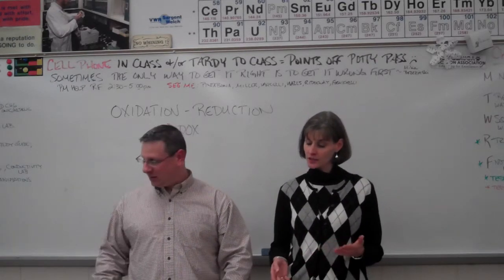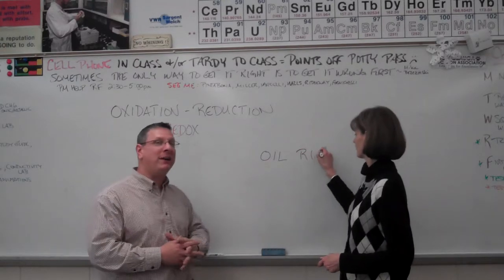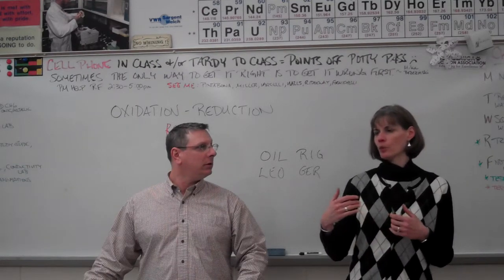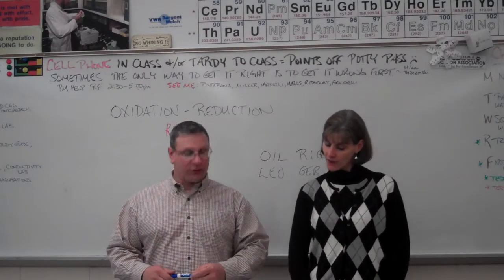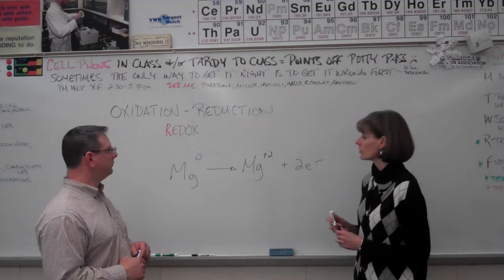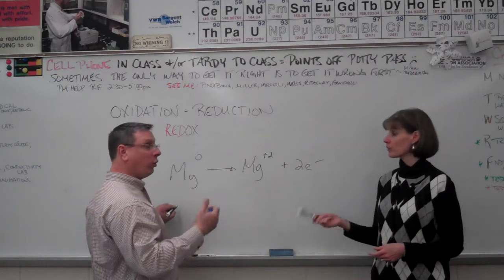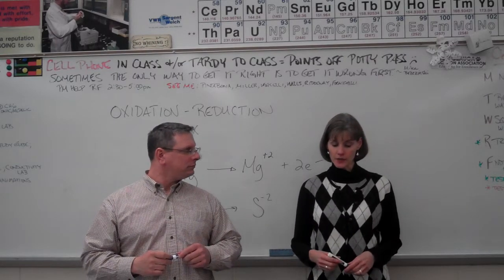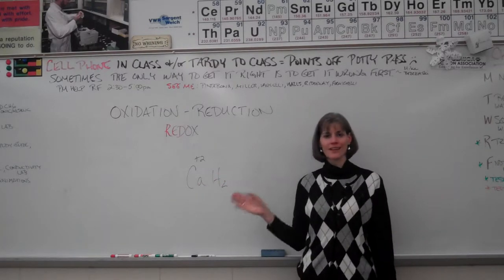Ch 20 Regular Test Hints A